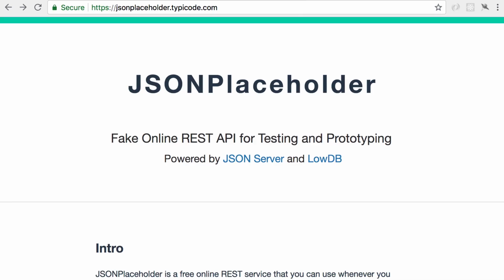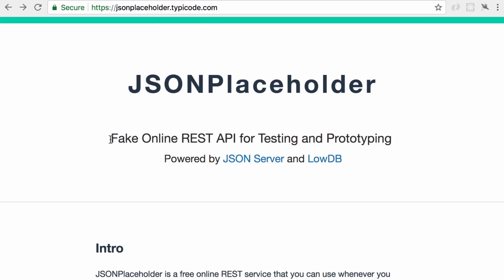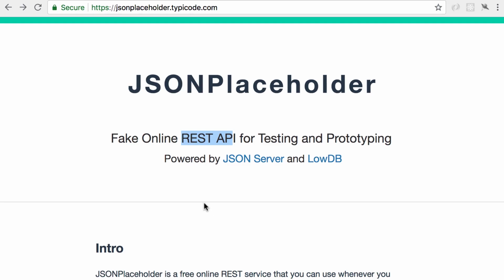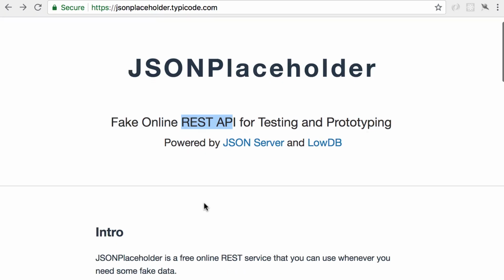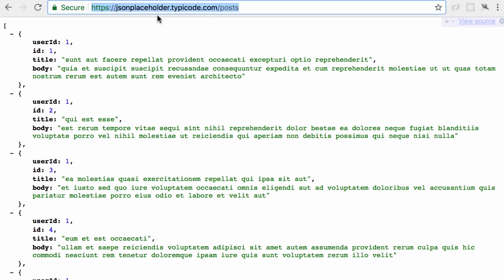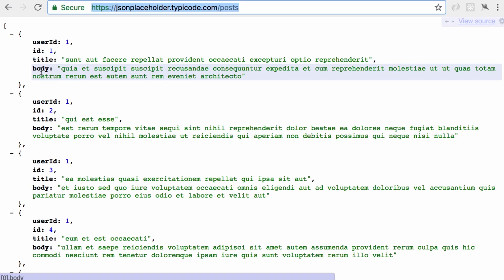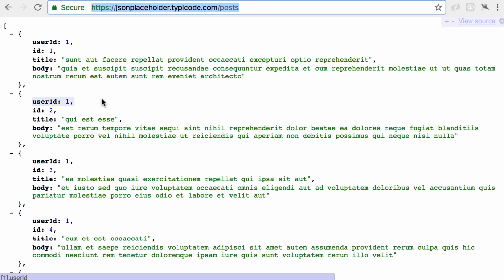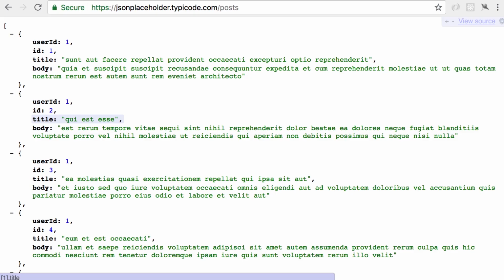137 JSON Placeholder